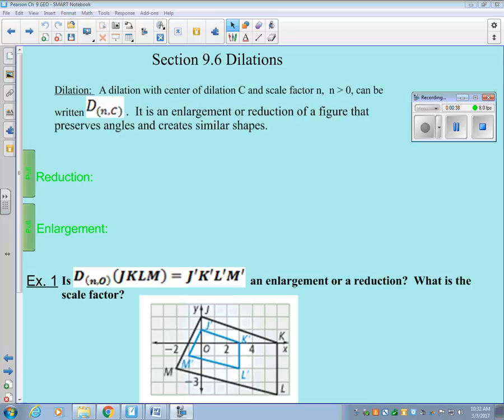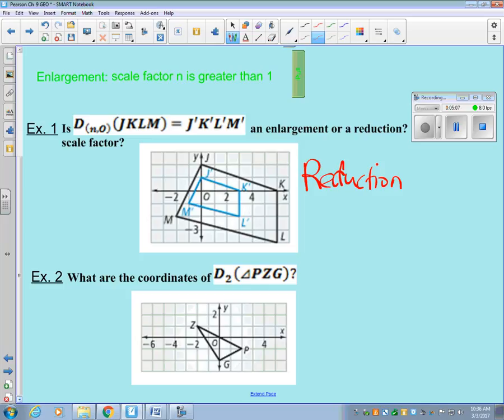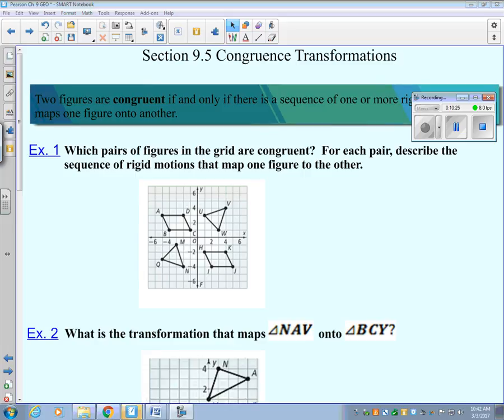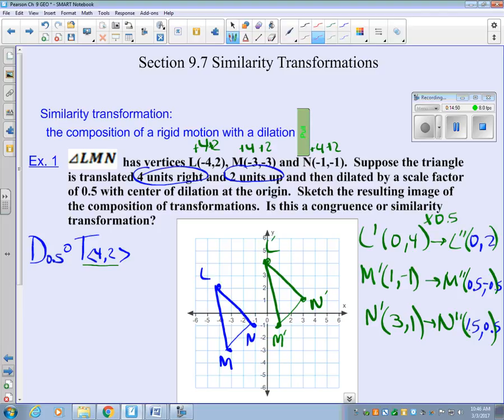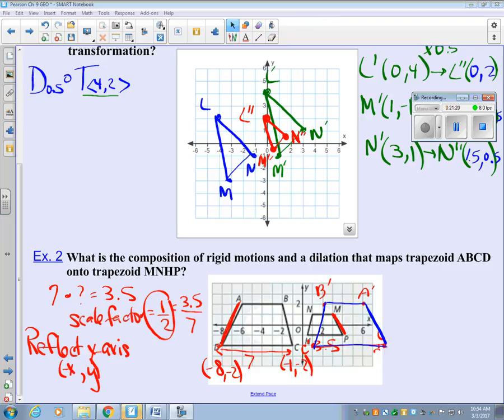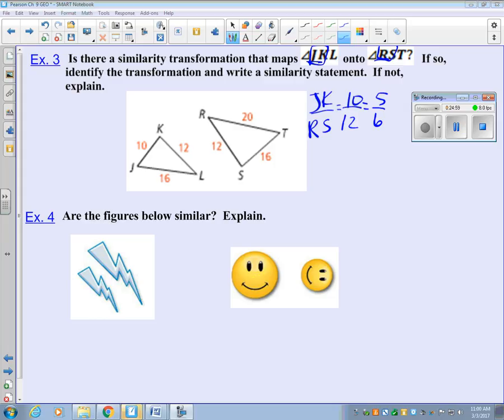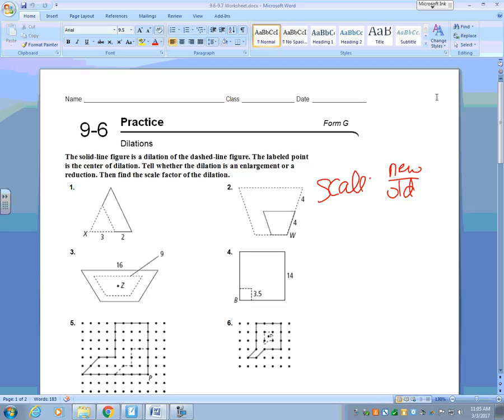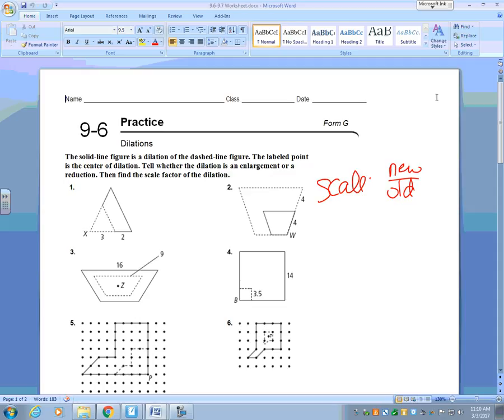Geometry 9-6&7 Dilations and Similarity Transformations